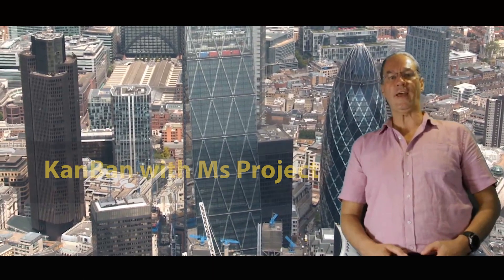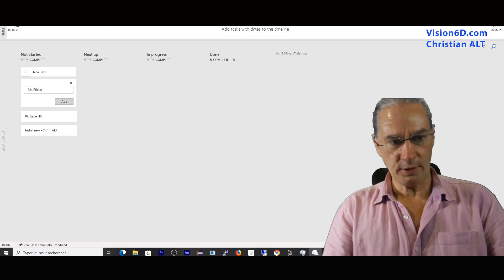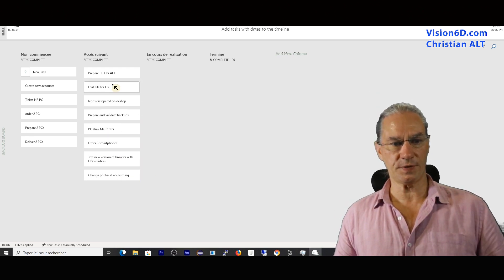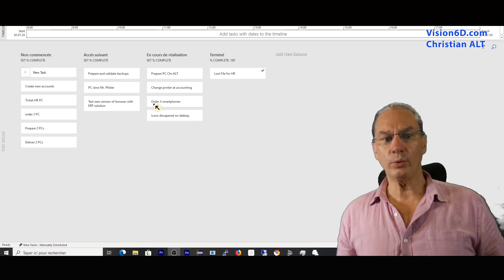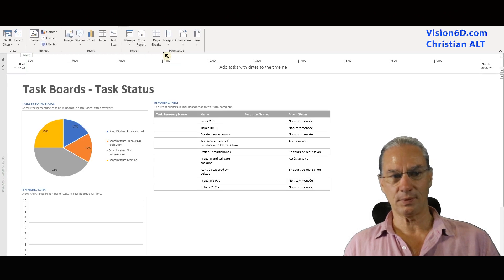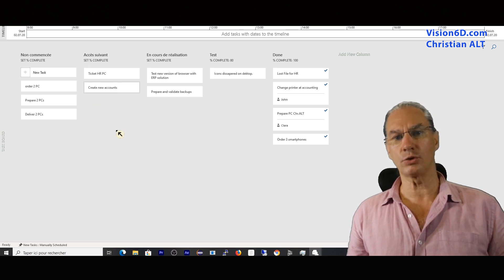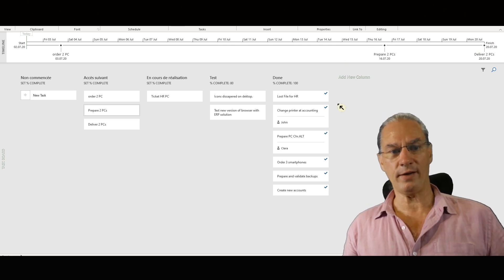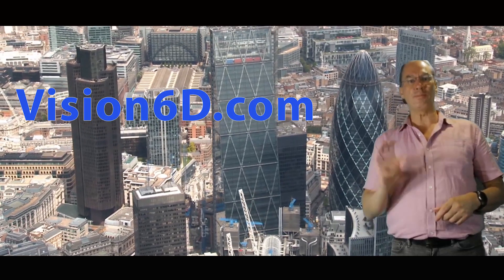251b ● Be Agile with Kanban in Ms Project 2019 ● Simple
Microsoft Project allows you to work with the Kanban agile method. For this it provides tables which can easily be adapted to a workflow. Using the map it becomes easy to view and follow the work of a group or project.

Content
00:00 Introduction
00:27 Task board
01:32 Add task to the board
02:12 Move tasks / Decide tasks for today
03:57 Work In Progress (WIP) / WIP Limit in Ms Project
05:04 Done Done
05:27 Kanban cards in Ms Project
05:48 In Kanban assign a resource to a task in Ms Project
06:50 Delete a task from board in Ms Project
07:33 Task status report
08:12 Add column / Change Kanban flow in Ms Project
09:20 Proceed with tasks in Kanban
10:20 Add a deadline to a task in Ms Project
12:11 Delivery points in Ms Project

!!! This version of the video has improved sound compared to version #251. Thanks to those that made me aware that the sound was to low at the beginning of the video.